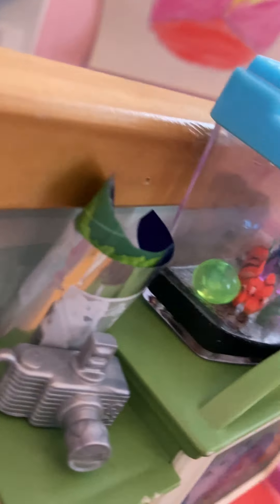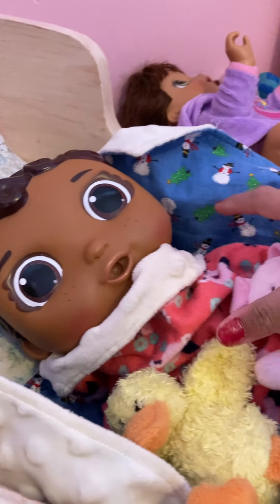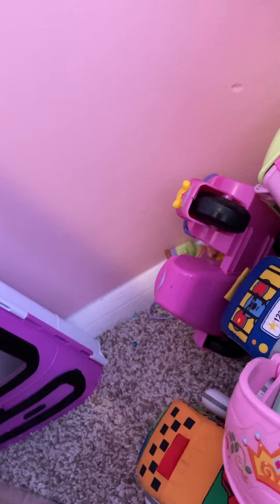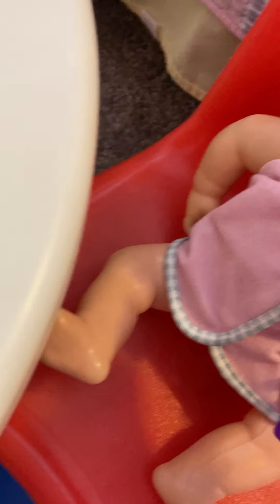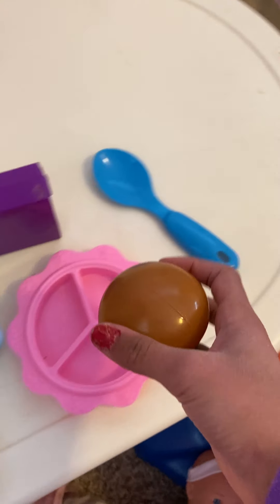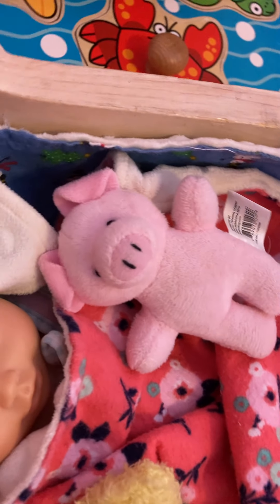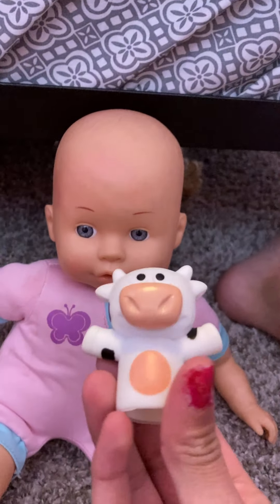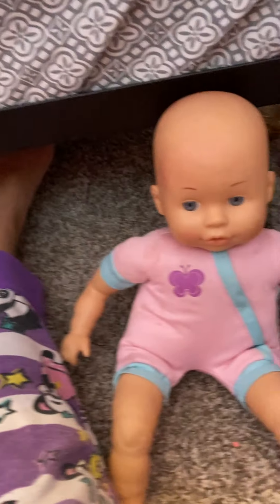Baby dalls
Play time